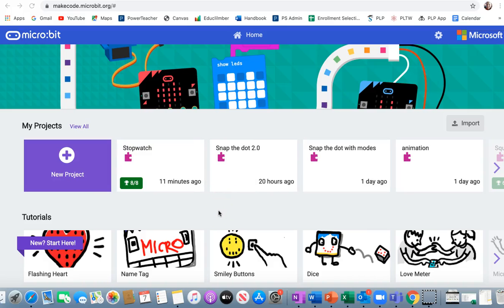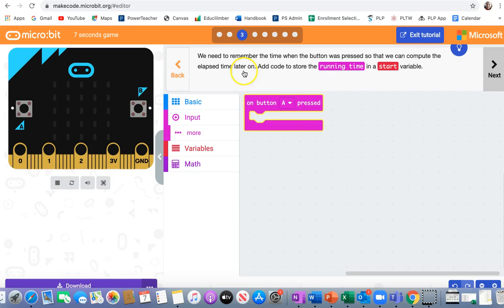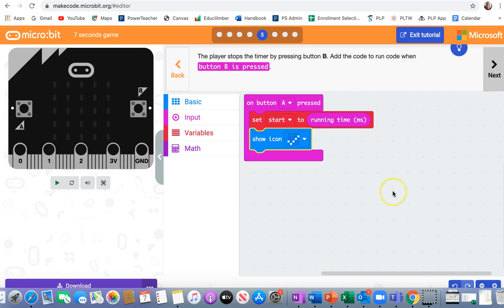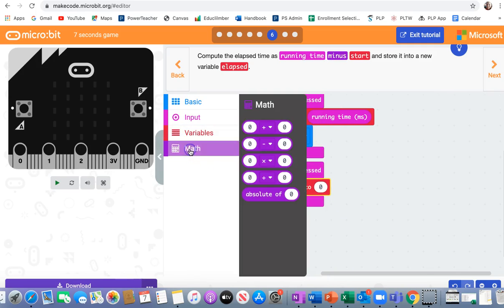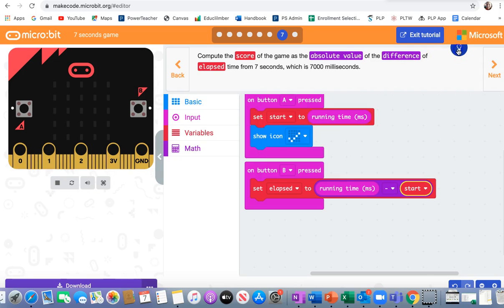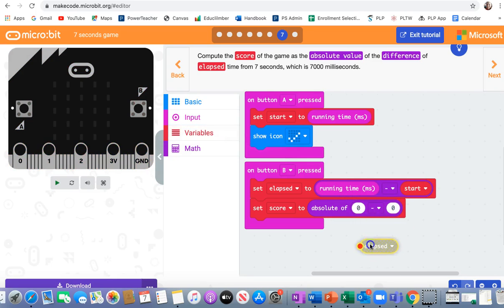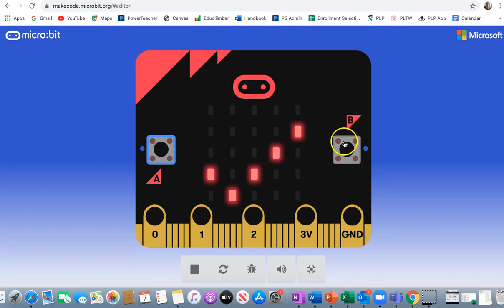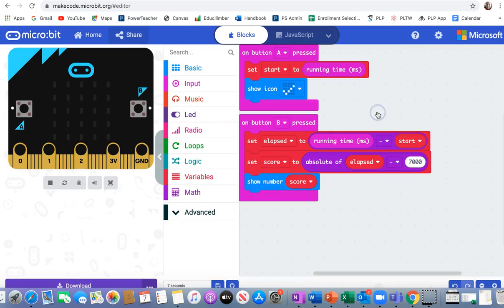7 Seconds Code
to write the code for a game called 7 Seconds.  Have fun playing the game on your micro:bit!